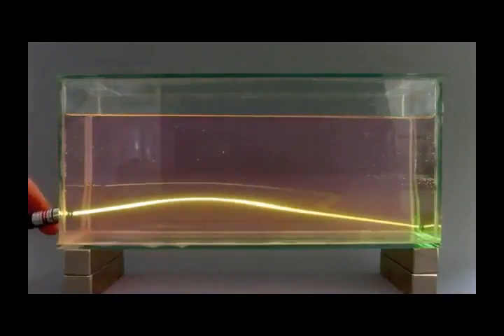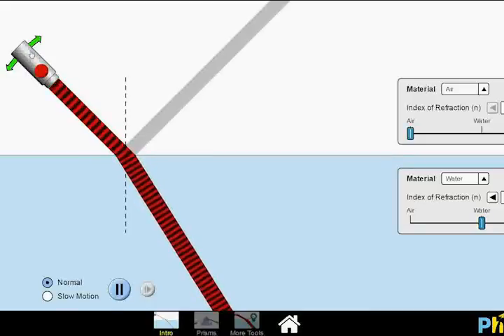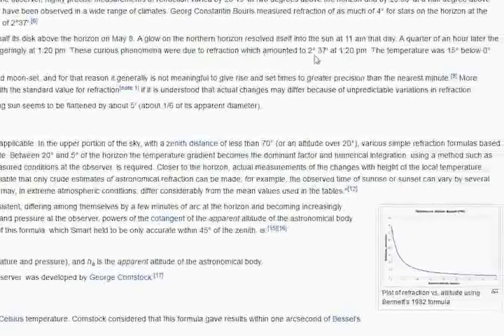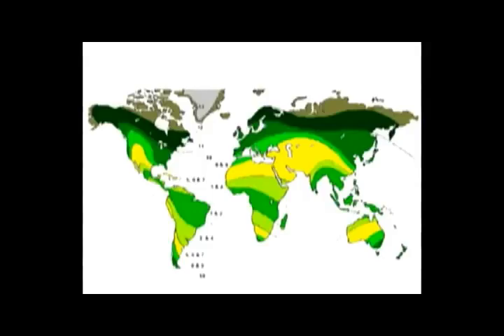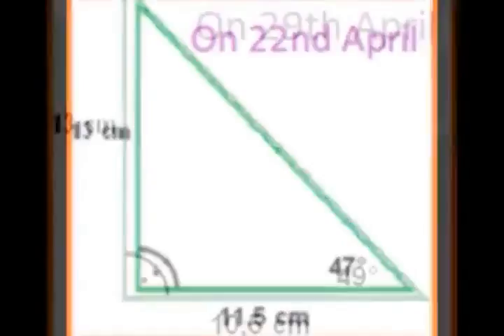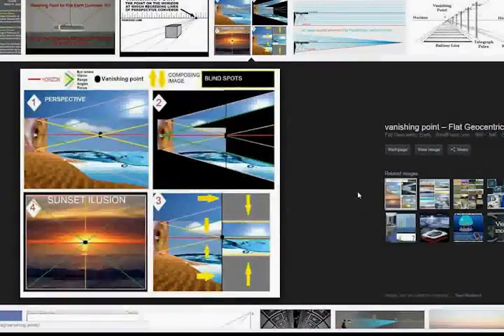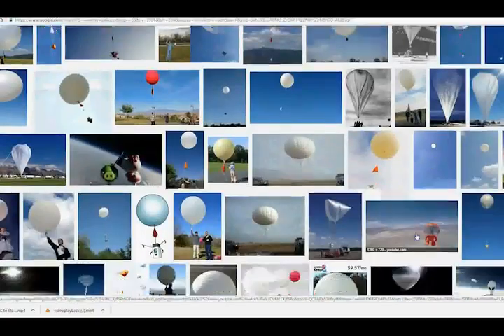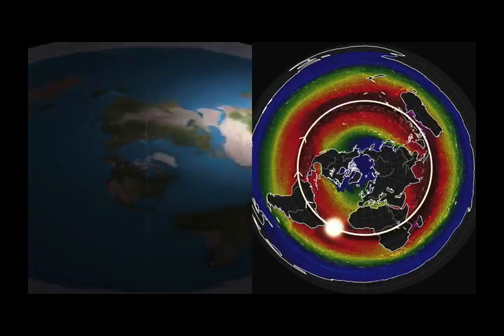Flat Earth Refraction! Stick and Shadow, Mirage, Experiments, FAQ, Documentary, AWESOME!